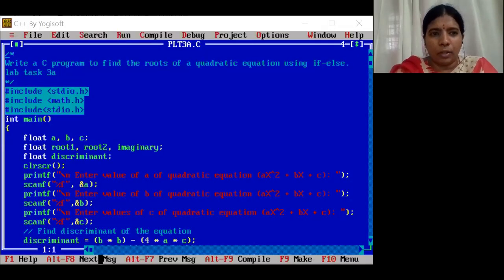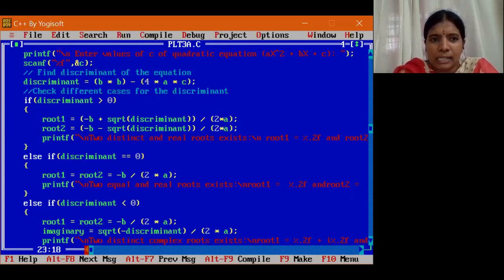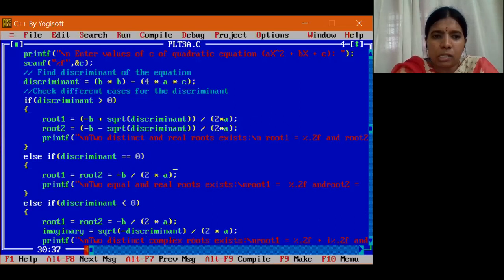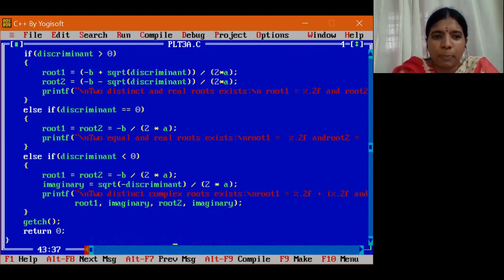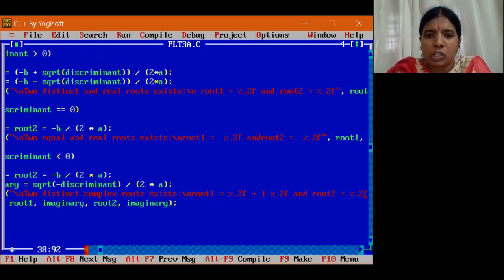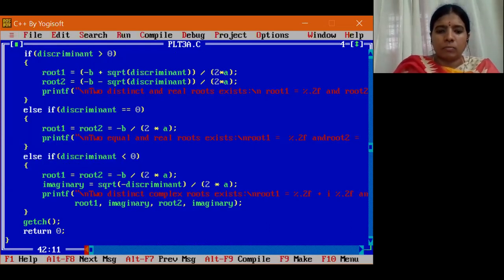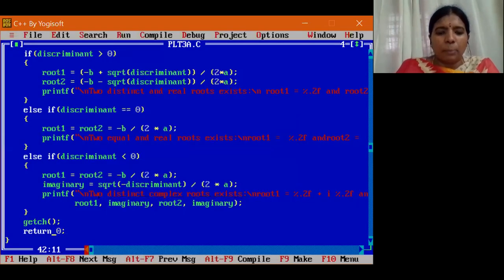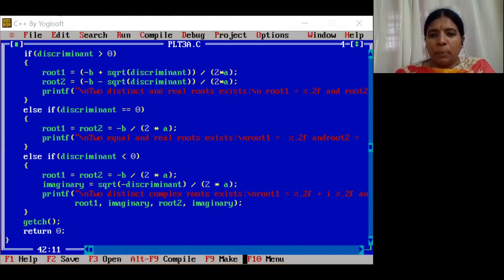PPS LAB TASK 3 A ROOS OF QE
This is a Video in a series of videos for PROGRAMMING FOR PROBLEM SOLVING LAB.
 It is offered for I B TECH I SEMESTER students of GRIET of all Branches.
In this video we will see how to work with LAB TASK 3 A IN C OF PPS LAB.
Write a C program to find the roots of a quadratic equation using if-else.